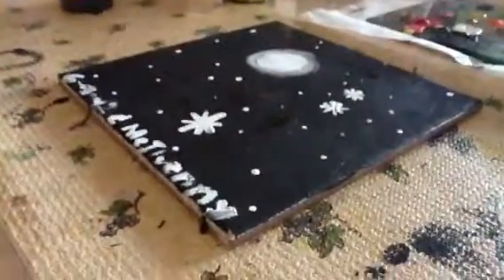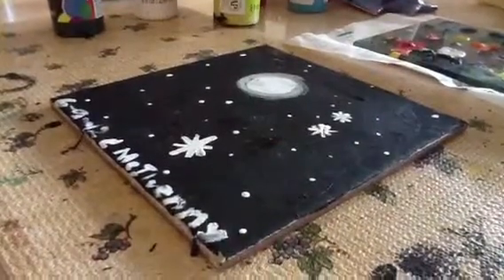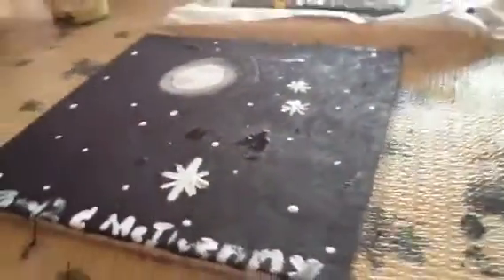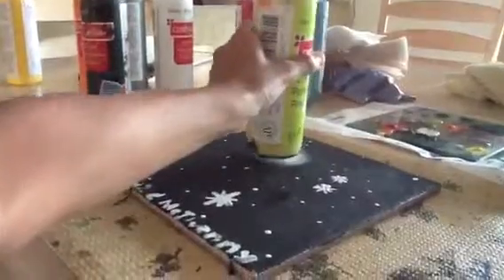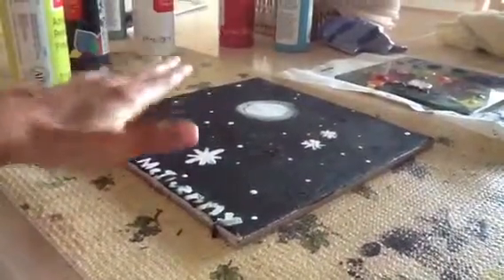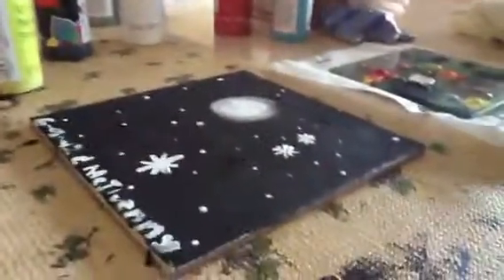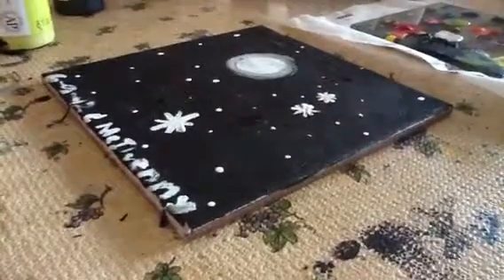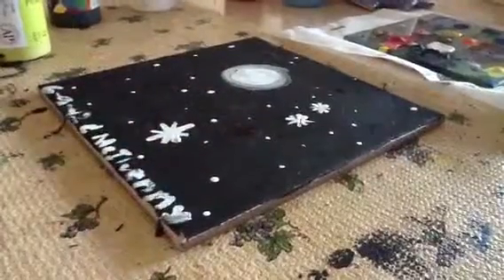Christian's 2nd Acrylic Finger Tile Painting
My 9 year old showing his new hobby